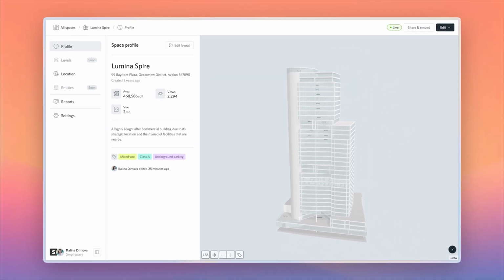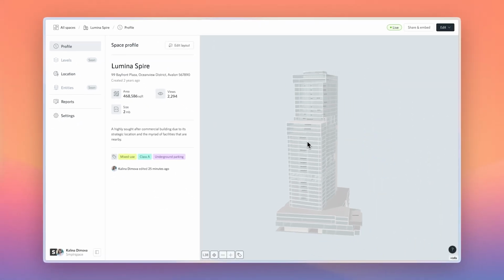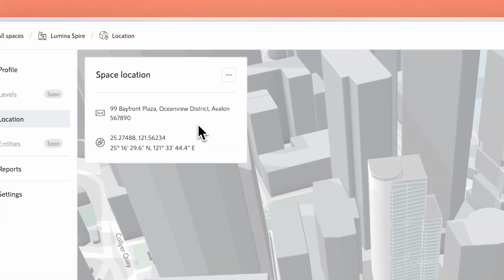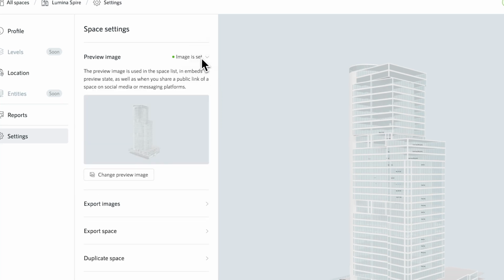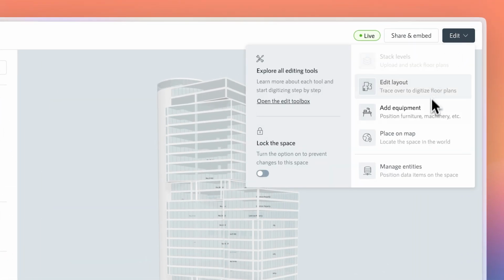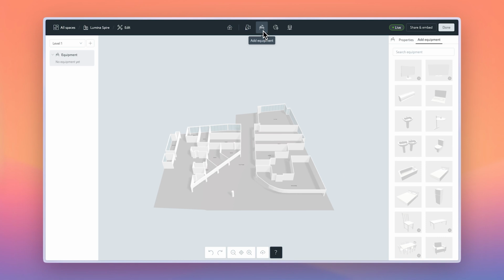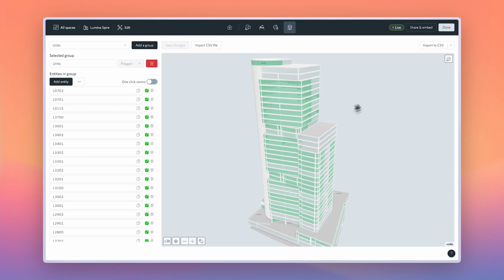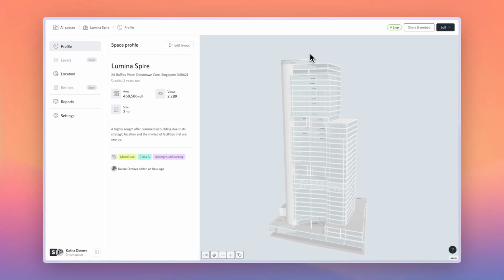How to navigate the Space profile | Smplrspace tutorial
In this tutorial, we’ll walk you through the Space profile, where all key information, settings, and tools for managing your space live. Whether you need to view reports, adjust settings, update location data, or embed your digital twin, it all happens here.

✔️ Navigating the Space profile, understanding the top bar, navigation panel, details panel, and Space viewer
✔️ Managing space details, editing names, notes, and tags
✔️ Viewing the space location on the outdoor map, viewing address and GPS coordinates
✔️ Accessing reports and exploring data about your space
✔️ Using the space settings, setting preview image, exporting images, 3D or code files, duplicating, transferring, or deleting spaces
✔️ Exploring the editing tools – digitizing layouts, adding equipment, positioning your space on the outdoor map, and managing entities
✔️ Sharing & embedding, controlling public access links, and integration options

Smplrspace makes digitizing spaces simple, fast, and intuitive. No complex setup, just a seamless way to bring your spaces to life.

*Video content:*
00:00 - Intro
00:13 - *Space profile overview*
00:51 - Space profile details
01:07 - Location
01:23 - Reports
01:41 - Settings
02:20 - *Editing mode overview*
02:45 - Edit layout
03:00 - Add equipment
03:11 - Place on map
03:22 - Manage entities
03:42 - Status control, sharing & embedding

These are some related words: digital floor plans, fast digital twins, fast interactive floor plans, high-performing digital floor plans, 3D interactive floor plans, 3D interactive digital twin, fast digital floor plans for proptechs, fast 3D digital twins for real estate.